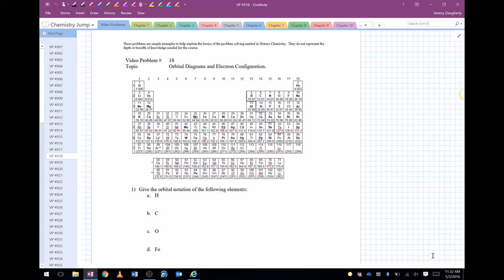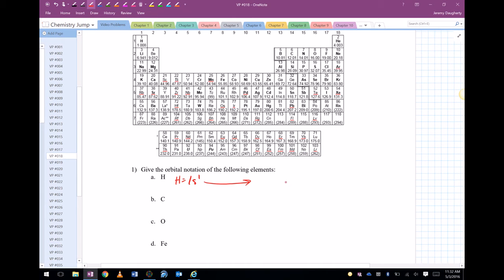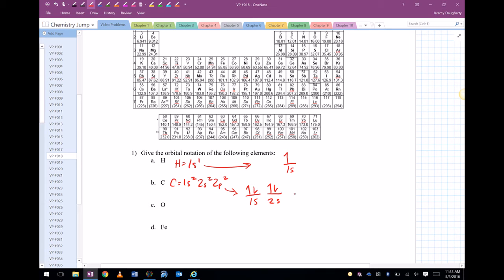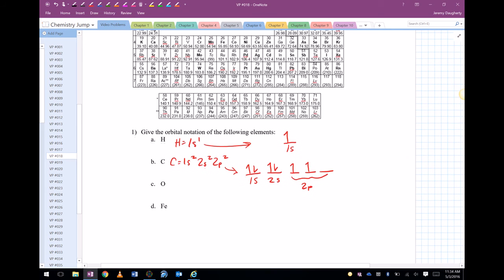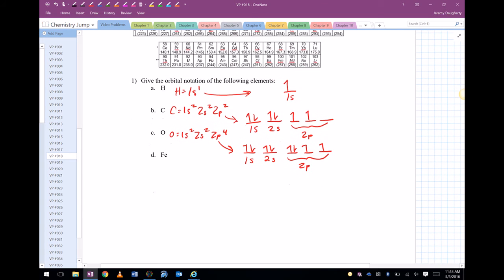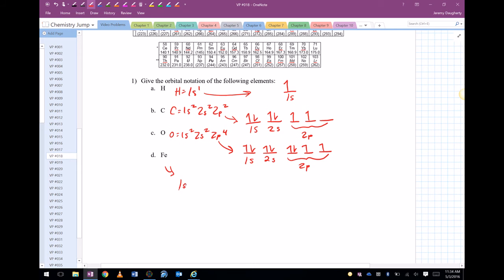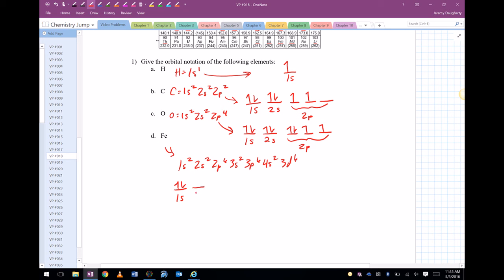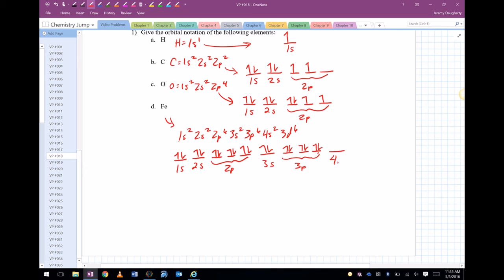018 Orbital Diagrams and Electron Configuration